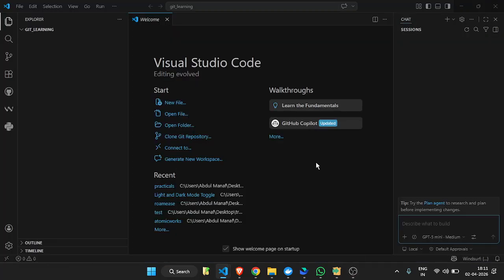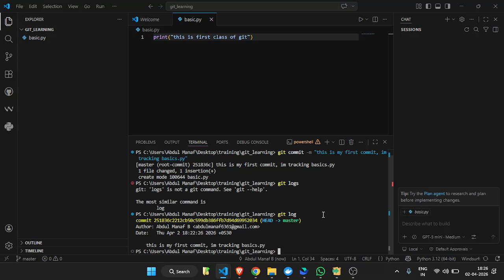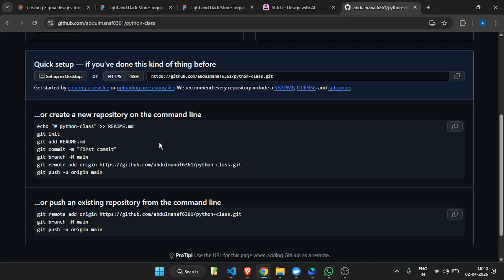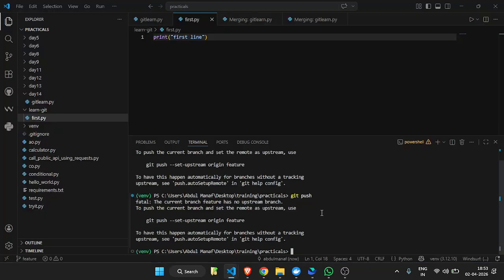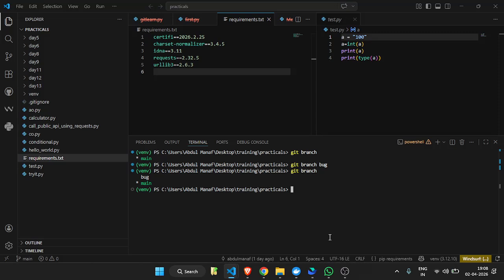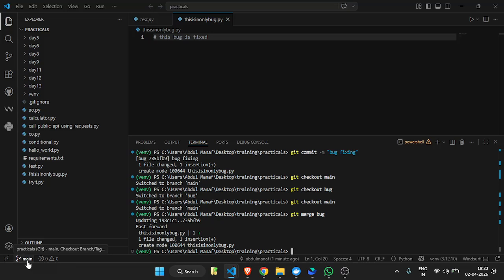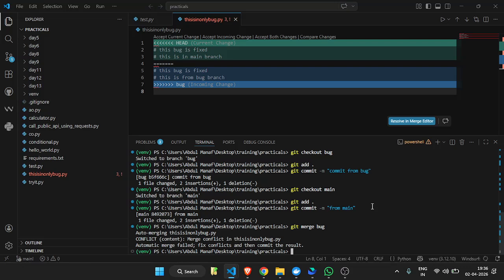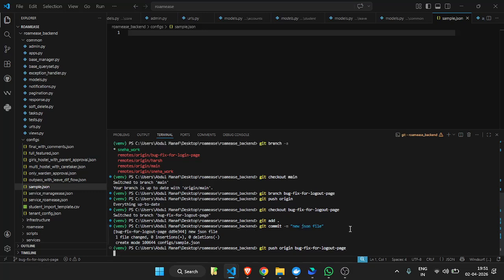class day 14